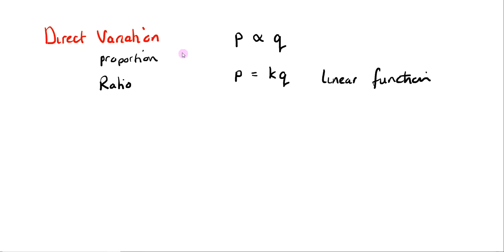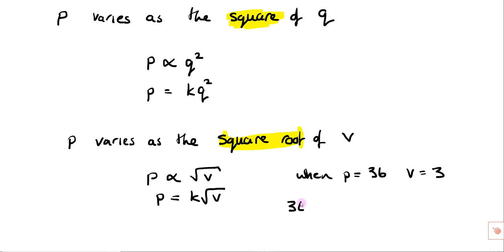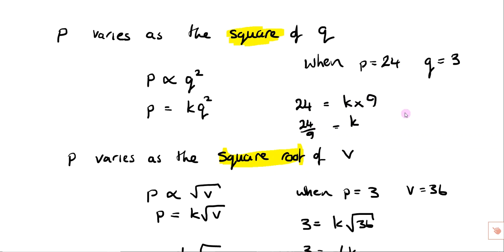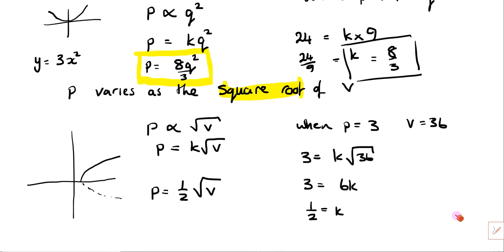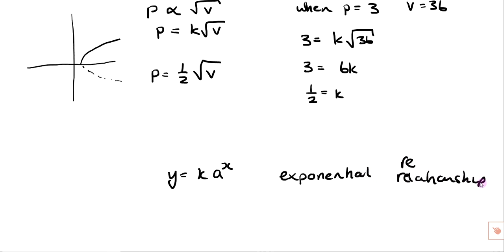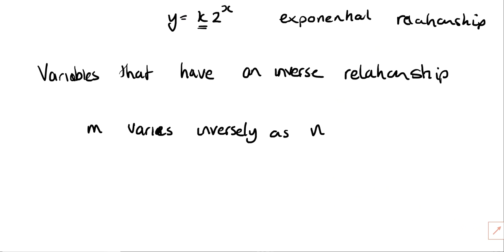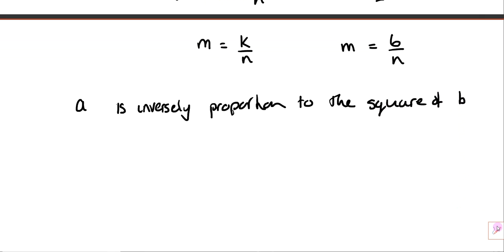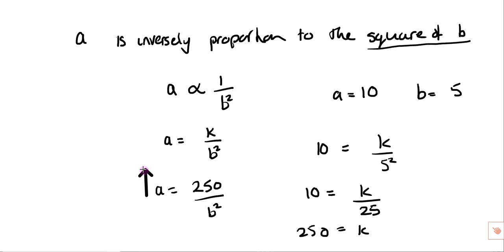M4 Inverse Variation